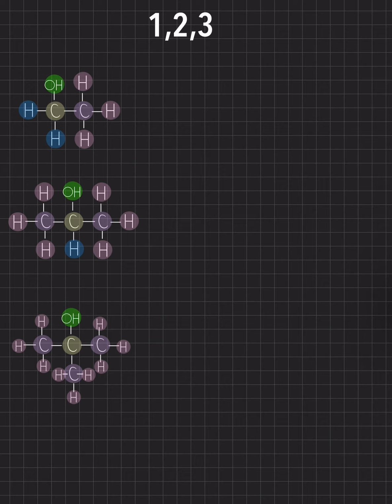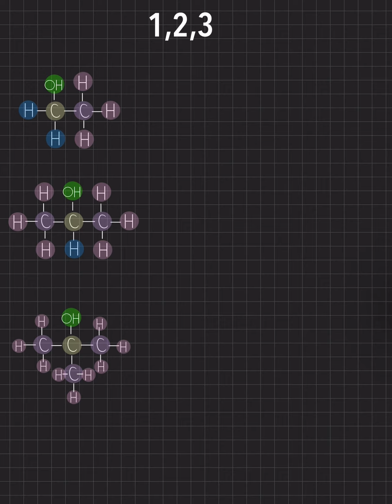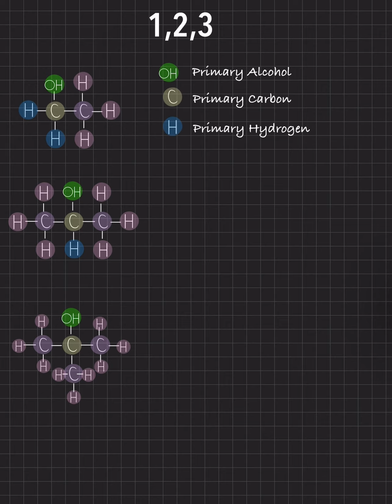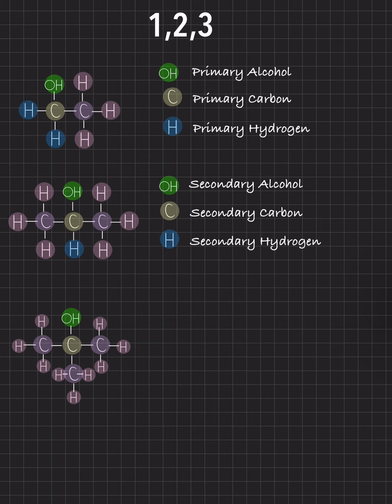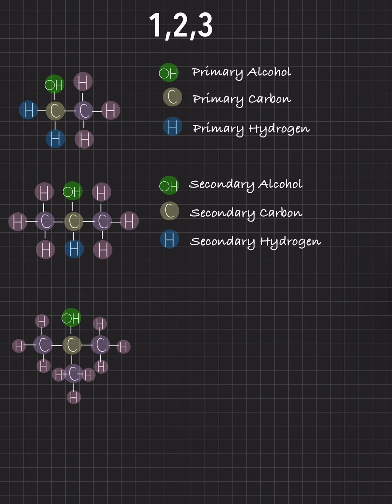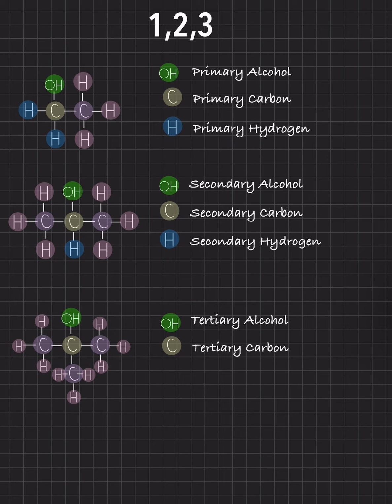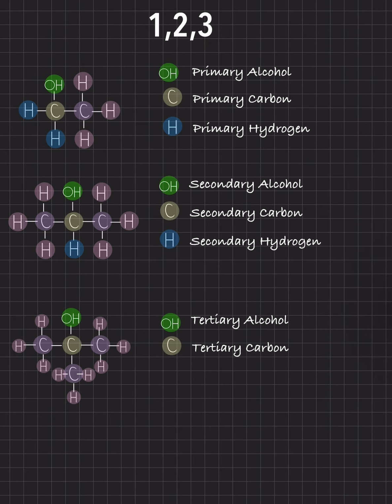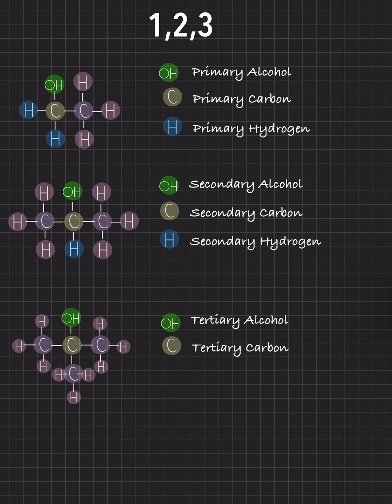Primary Alcohol, Secondary Alcohol, Tertiary Alcohol